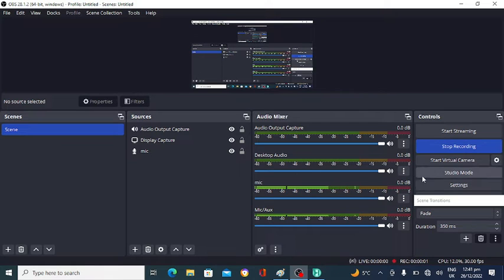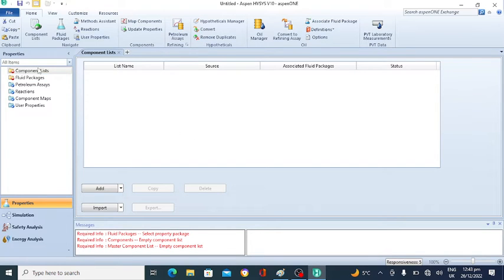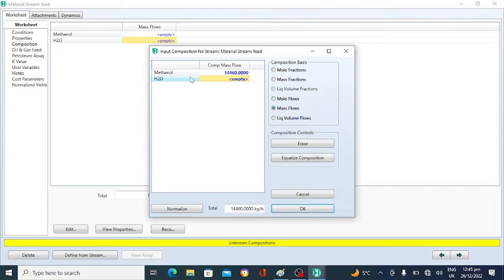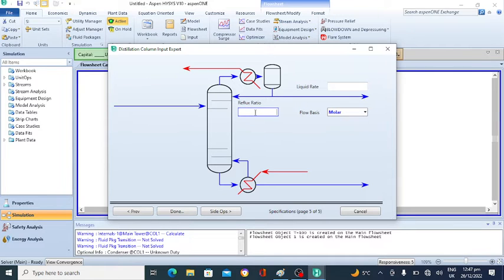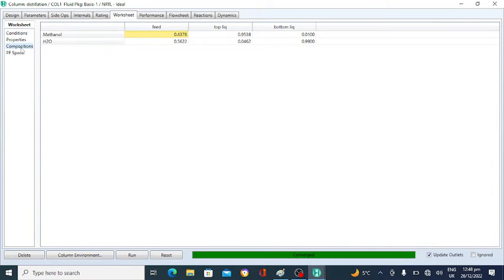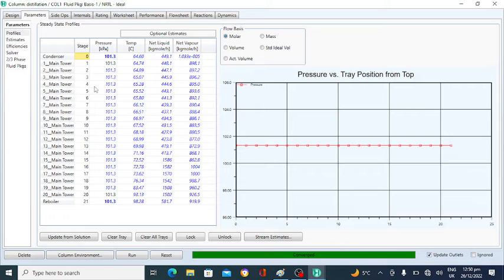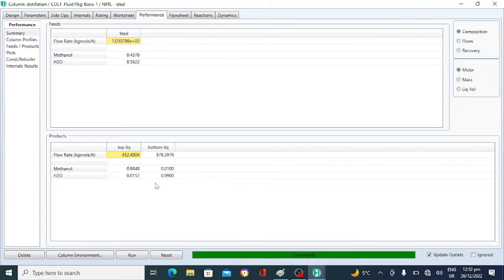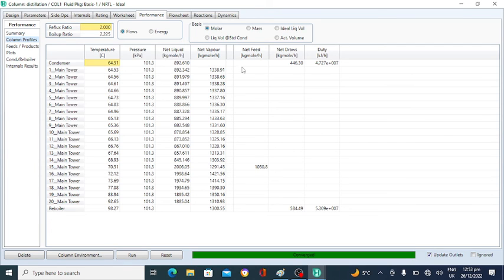Distillation of methanol water mixture using Aspen HYSYS// LEC 18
Hi
In this video you will learn the methanol water distillation using Aspen HYSYS.
Ref Books:
Mass transfer by Seader
Separation process principles

   Thanks